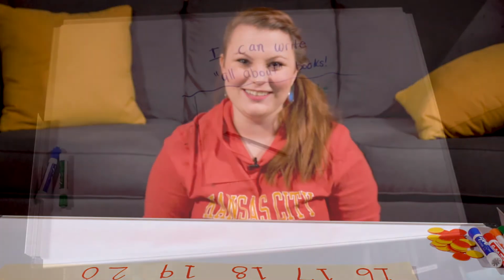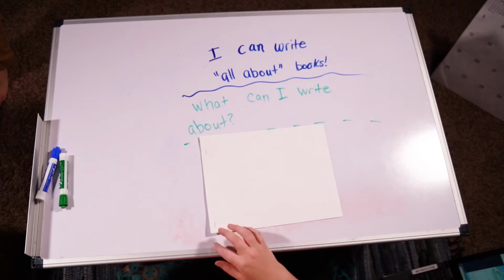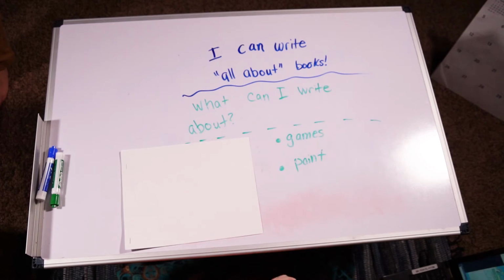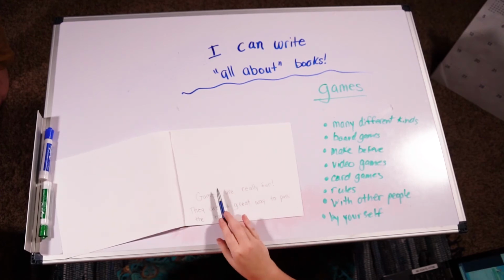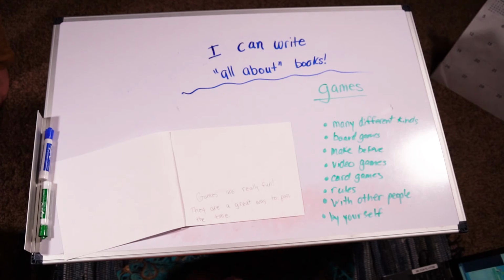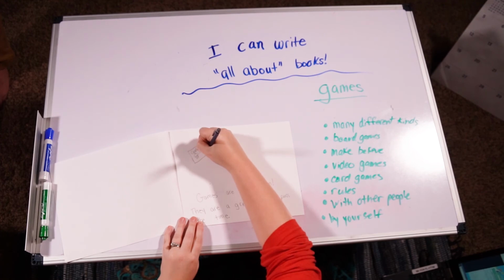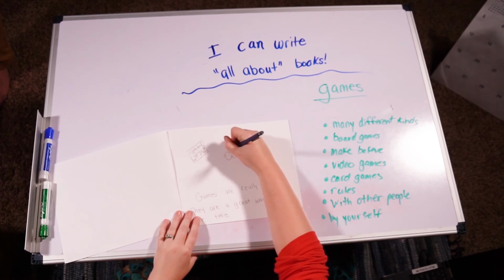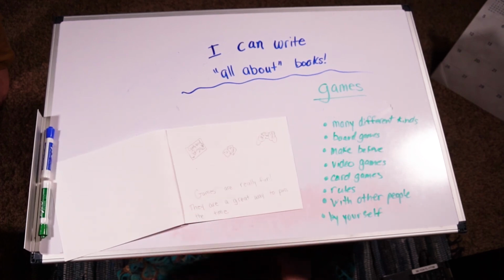"All About" Books 4/13/2020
Welcome to our writing lesson for 4/13/2020!